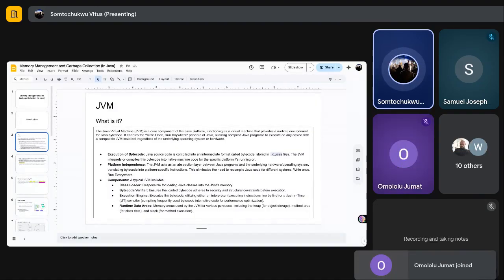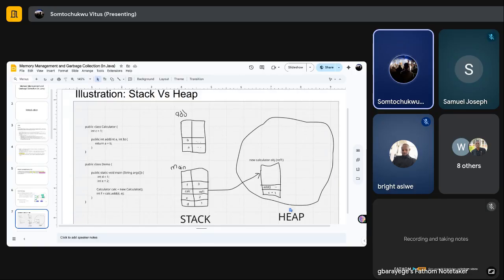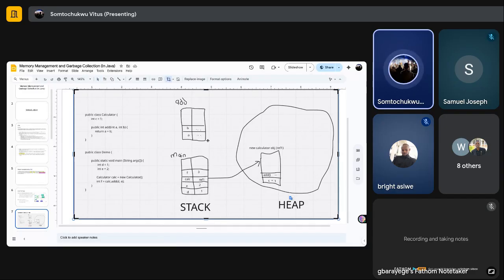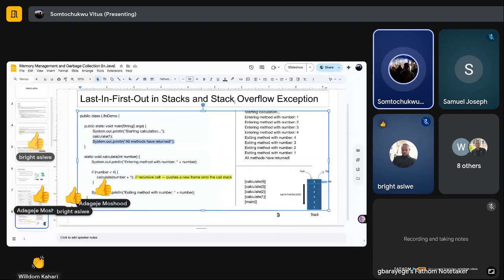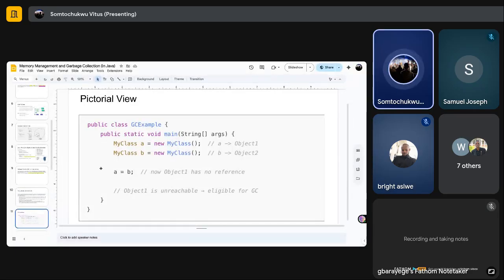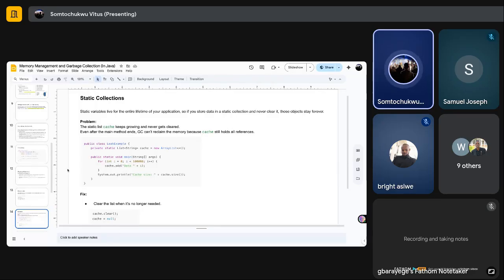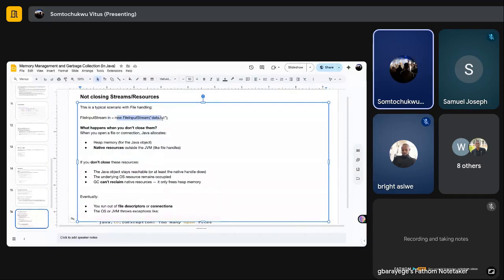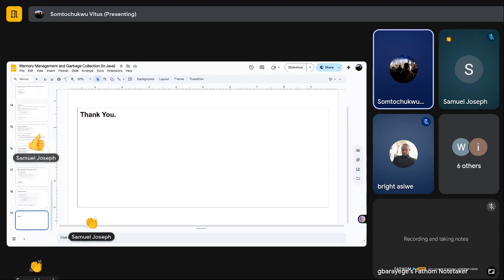Java Memory Management & Garbage Collection Explained | NaijaJUG Monthly Session 2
DESCRIPTION

Ever wondered how Java manages memory behind the scenes? 🤔

In this Naija Java User Group Monthly Session, Somtochukwu Onyibalu, Software Engineer at UBA, breaks down the core concepts of Memory Management and Garbage Collection — helping you write faster, more efficient Java applications.

🧠 You’ll learn:

How Java allocates and frees memory

The inner workings of the JVM Garbage Collector

Common memory leaks and how to avoid them

Tips to optimize performance in real-world projects

🎯 Whether you’re a beginner or experienced Java developer, this session will level up your understanding of how Java truly works under the hood.